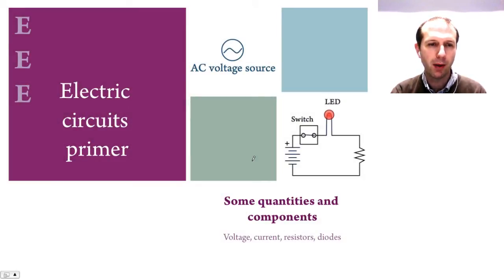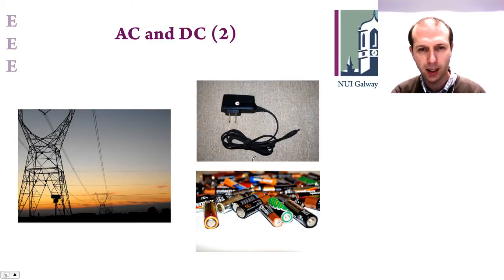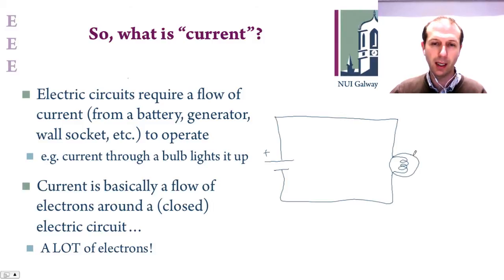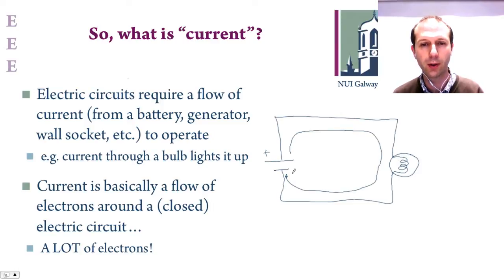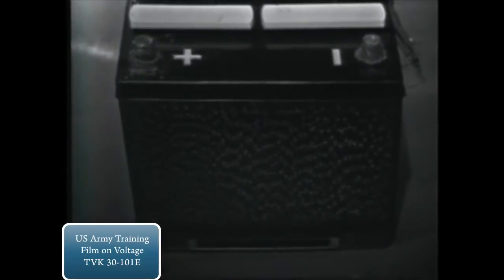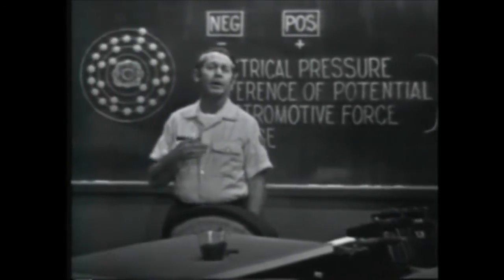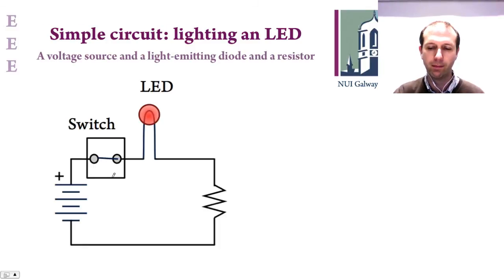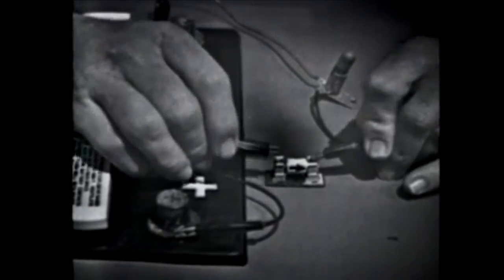Lecture 3: From AC to DC, circuits primer (2)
In this lecture, we look in some more detail at rectifying an AC waveform to give a close-to-DC output. We look at some of the circuit elements and fundamental electricity concepts such as voltage and current.